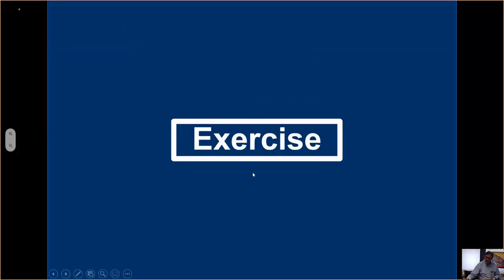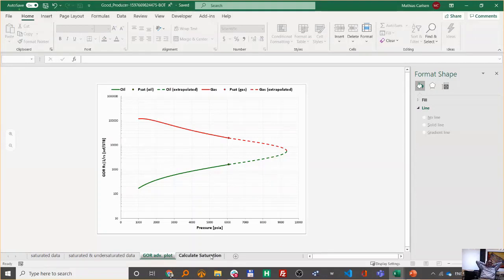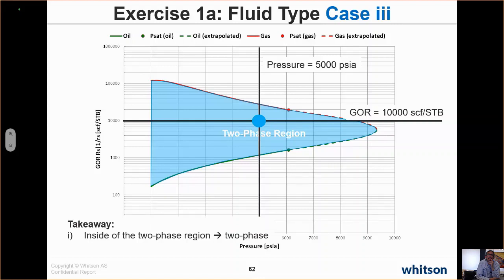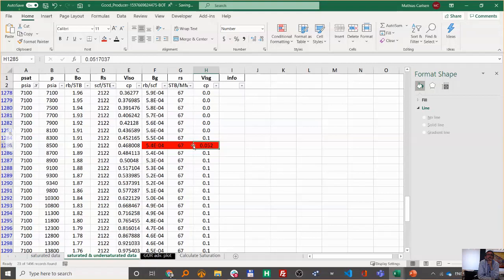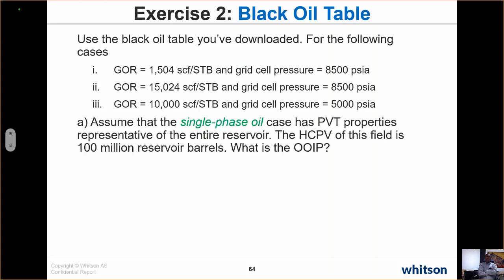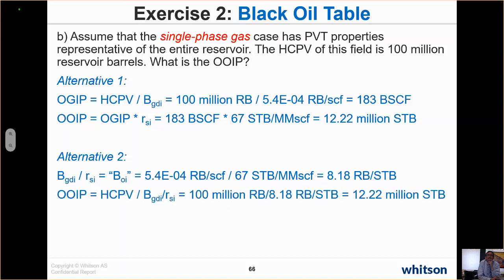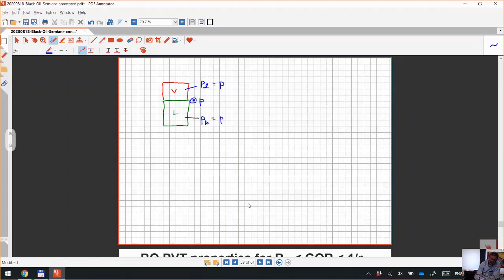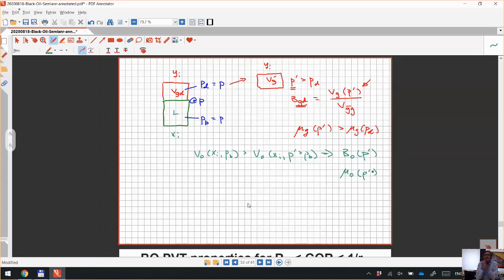Advanced BOT - 6 Course Exercise